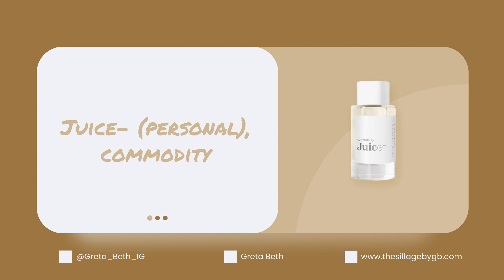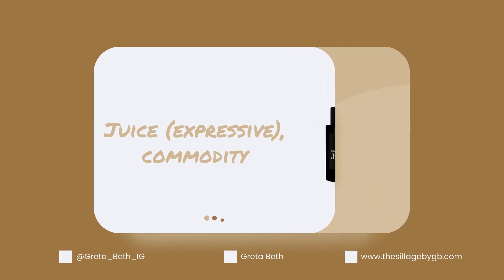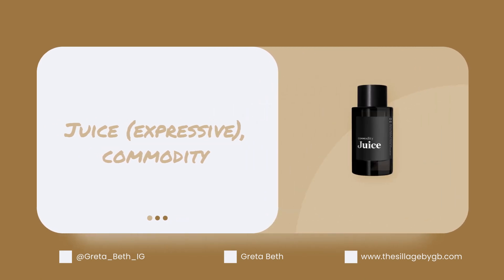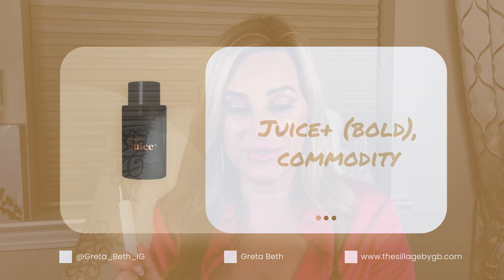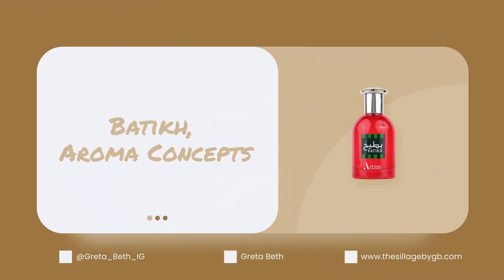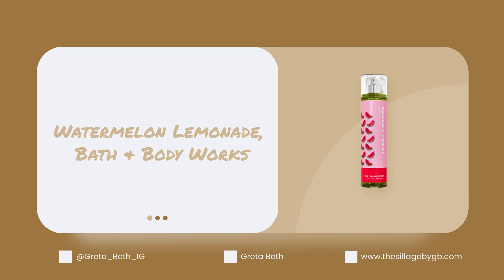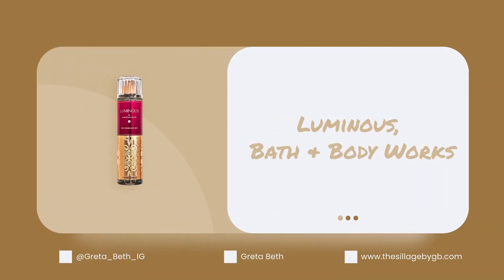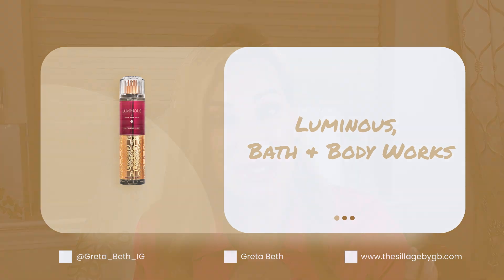JUICY Summer Fragrance Releases! Paris Corner, Aroma Concepts, Commodity, BBW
Juicy!

Watermelon Lemonade, Bath and Body Works

Luminous, Bath and Body Works

Peach Bellini, Bath and Body Works

Calypso Clementine, Bath and Body Works

Special thanks to Loft100 Studios!

✨ My online store for decants, declutters and new bottles

✨Korea Shoppers
GRETA15

off already discounted perfumes

🛍️ Lattafa
Use Code GRETA

Code GRETA, free travel size with purchase of 50ml.
Add travel to cart and it will be deducted.

🛍 M. Micaleff

🛍 Sora Dora
GRETA10 to save 10%

🛍 Roja Parfums
Their rewards program is WAY better than Roja Dove Haute Parfumery. Lots of freebies!

📬Greta Beth
5965 Village Way
Suite E105-607

Sniff: Greta Beth